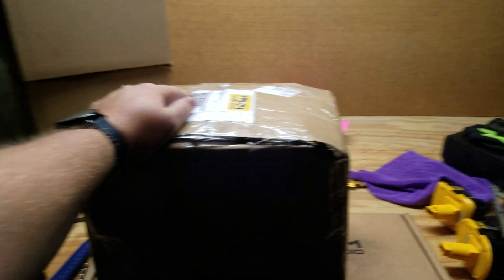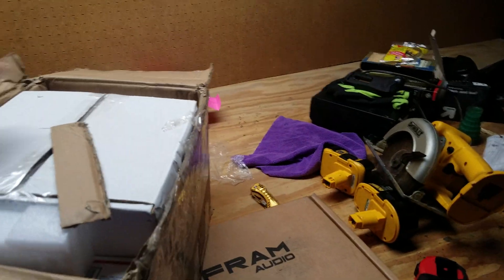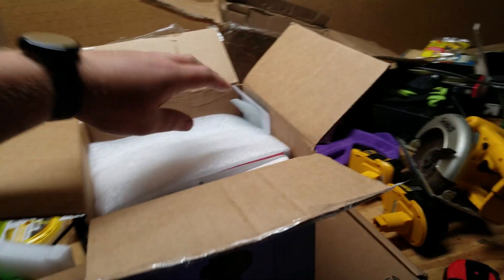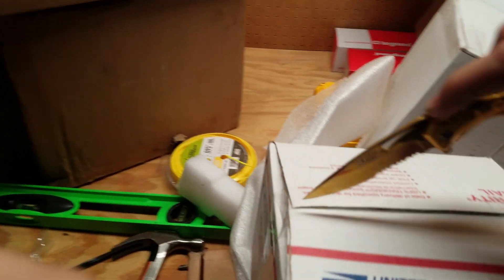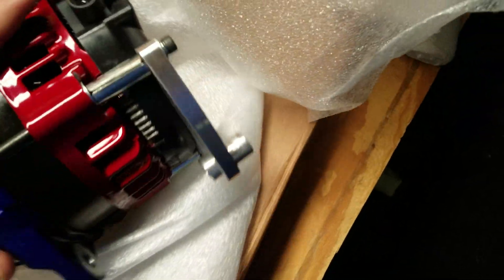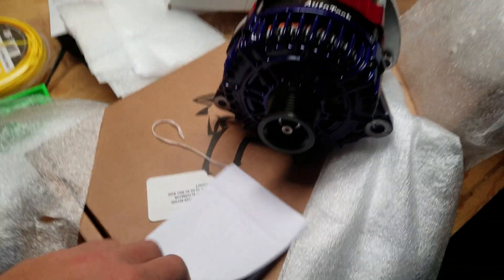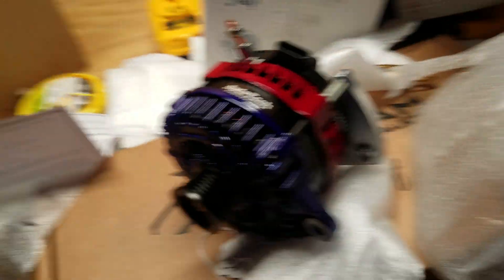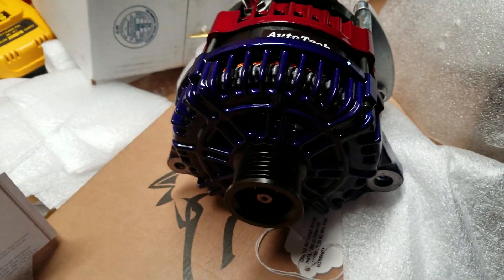AutoTech Engineering 370a TITAN Alternator Unboxing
So this is my first high output alternator as I stated in the video. It's for my 2004 NISSAN TITAN. I've been following AutoTech for over 2 years now and I've been wanting to try them. Well now that I sold my Brutal Sounds 2200w amp and I will be hooking up my new Wolfram AW3k at half ohm. I needed something much greater than my stock 130a alt lol. I do have 3 agm. Which I'll replace the 2 spares in rear with a nice lithium, hopefully before Slamology. Chris at AutoTech has been more than helpful. He's answered so many of my questions and put my mind at ease. I fell 100% safe with my purchase and will post an updated review of this alternator once I get it wired up and running. I have all new Knukonceptz OFC with DB Werx 350a fuses. So I'm hoping for decent numbers at Slam this year.